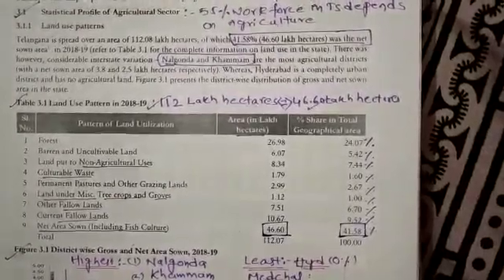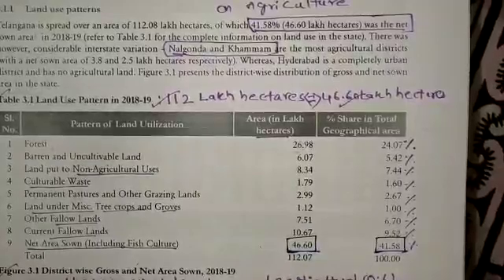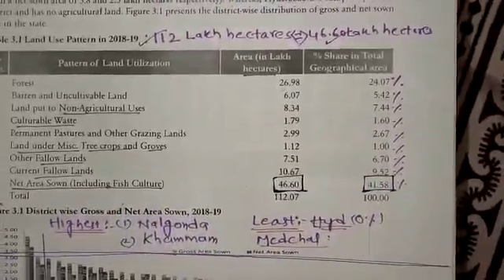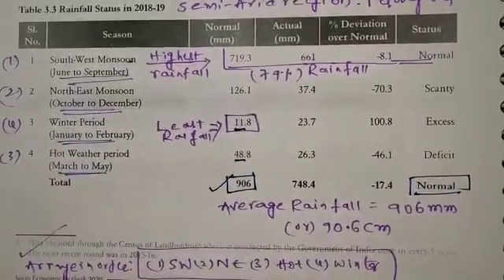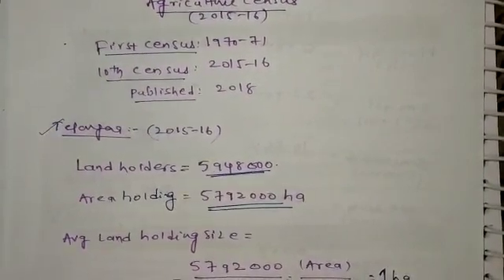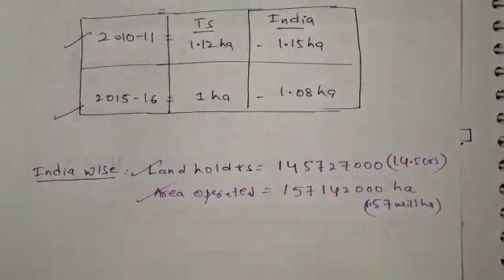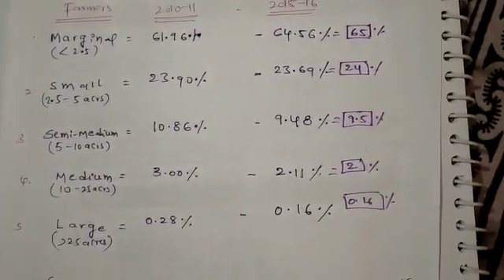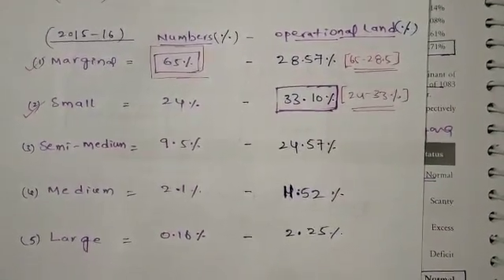Telangana socioeconomic Outlook 2020(Land use pattern, Rainfall,Agri census)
For all TSPSC exams